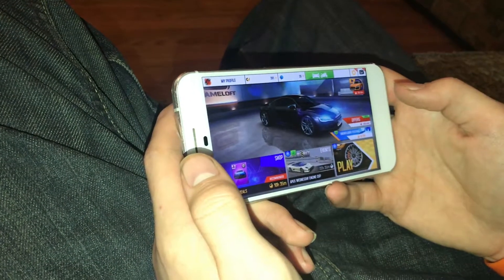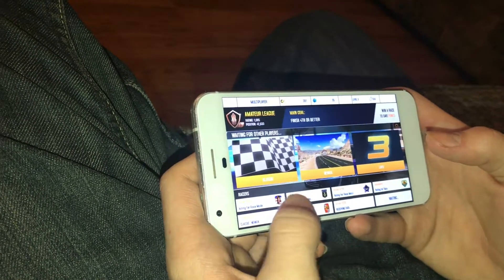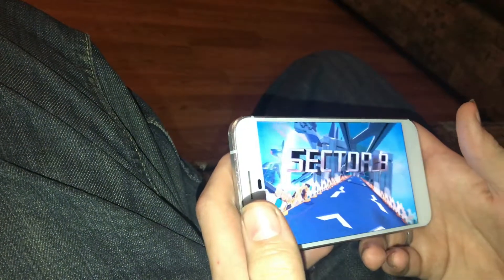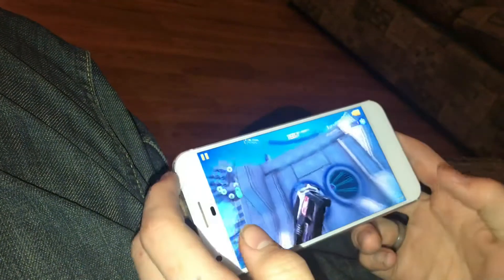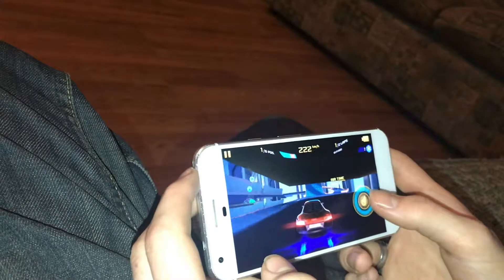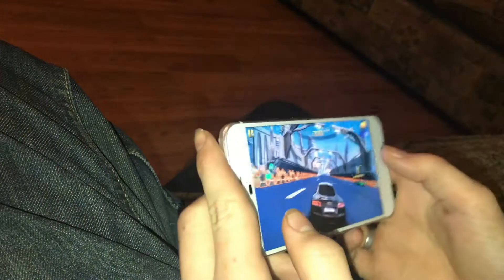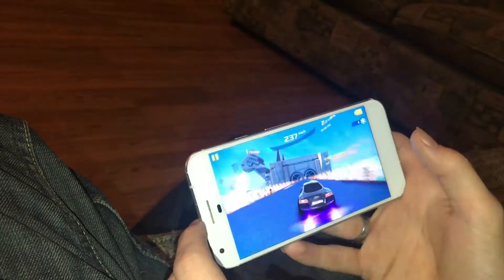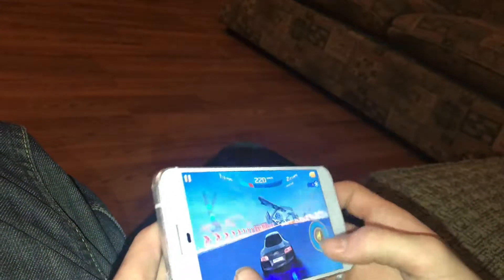FREE mobile device racing game (asphalt 8) tips to win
Play value on a racing game is always good. Asphalt eight is better than asphalt five where we first experienced this racing game. In this version you’re able to raise real people, so it’s just not a computer. In this video I show you some of the techniques on how to raise affectively so you can win